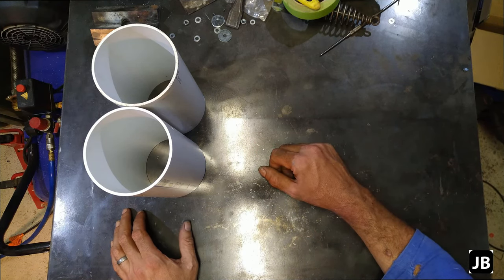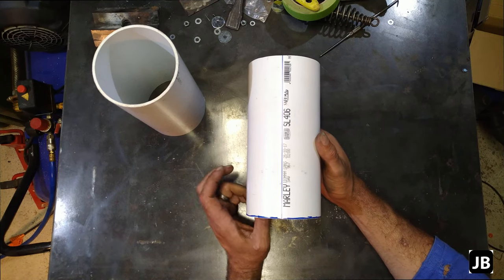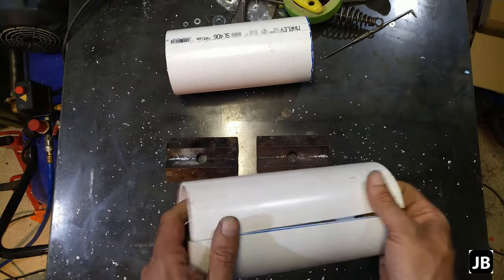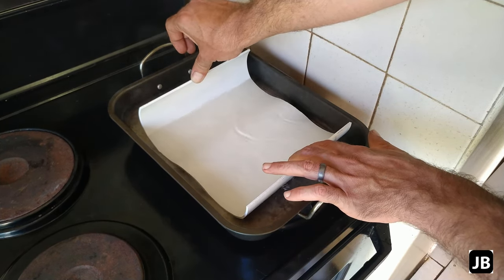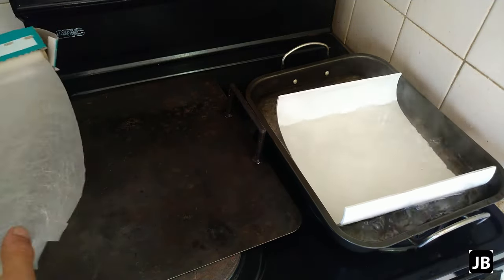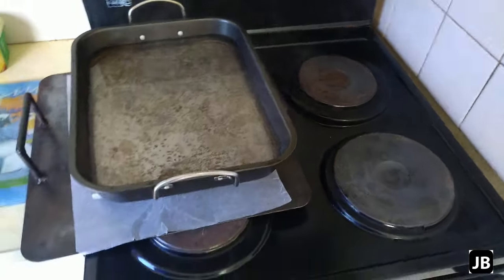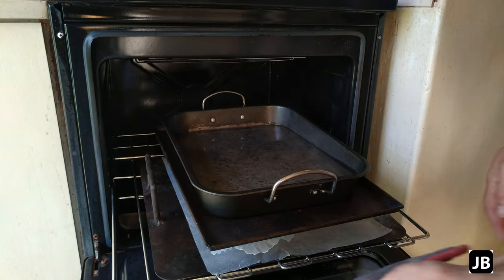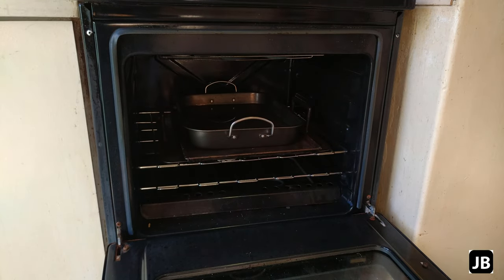PVC Flat Sheets from drain pipe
Just a short video on how i created flat PVC sheets from drain pipe.